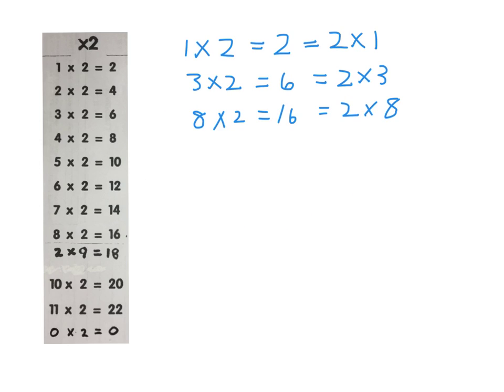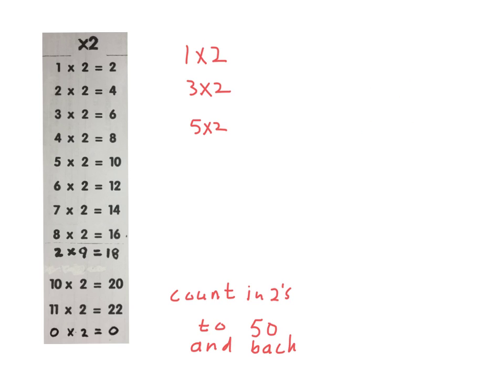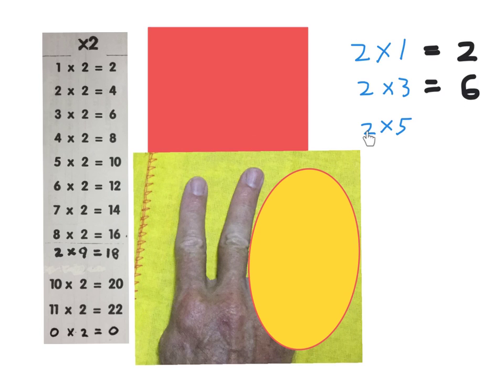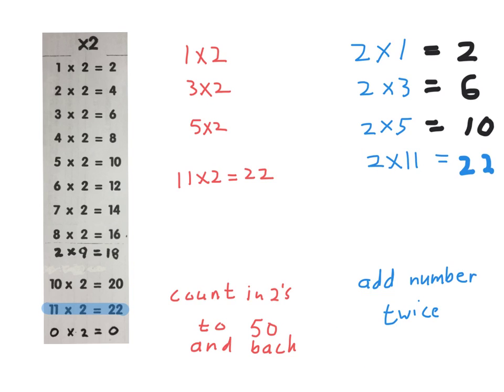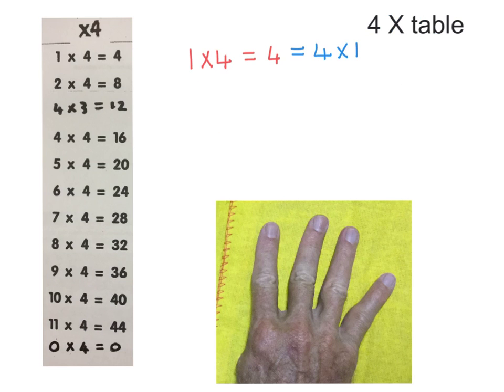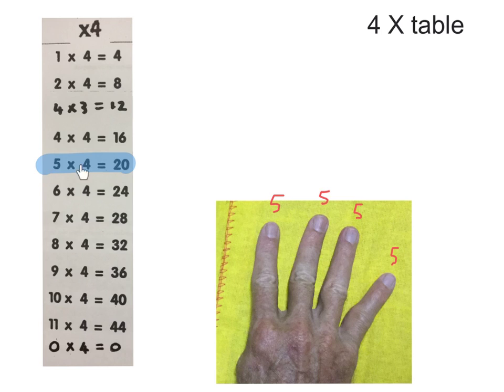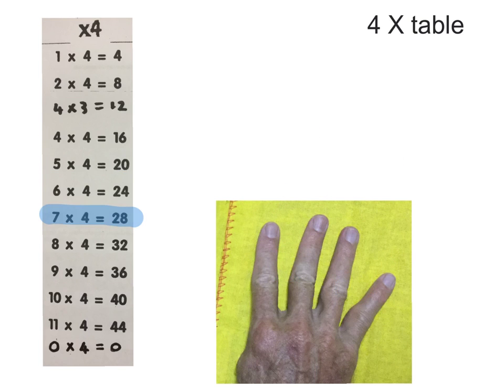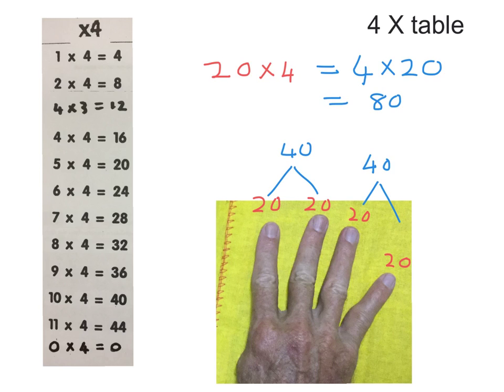Times tables 2 and 4 X (mathdou) multiplication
Short video on how to learn the two and four times tables